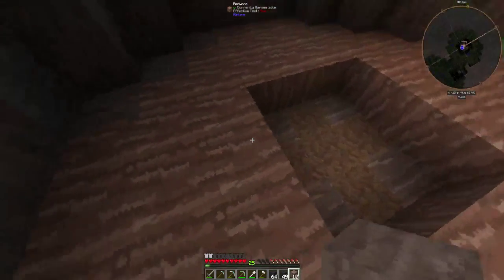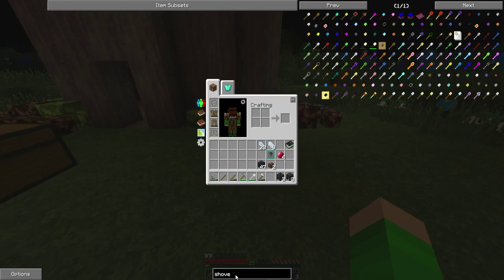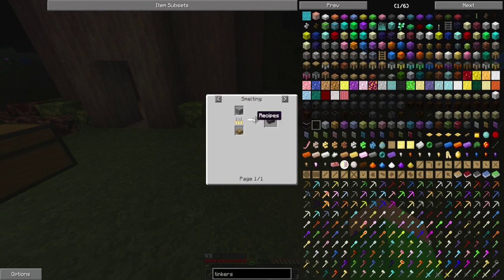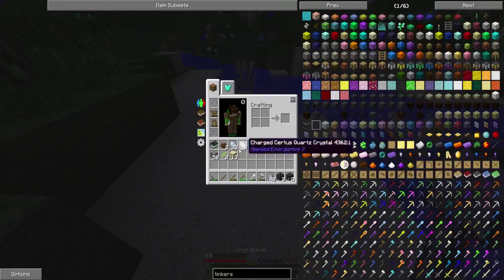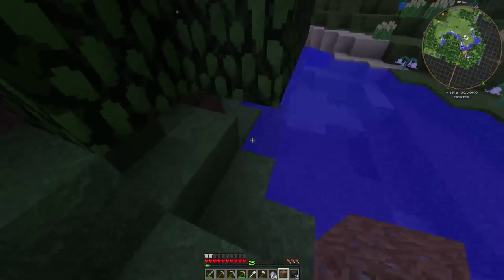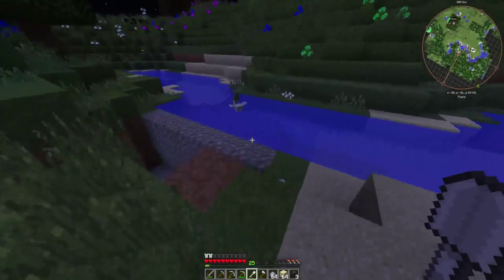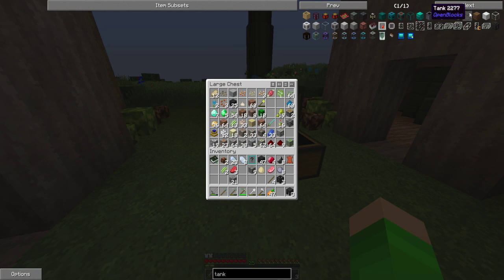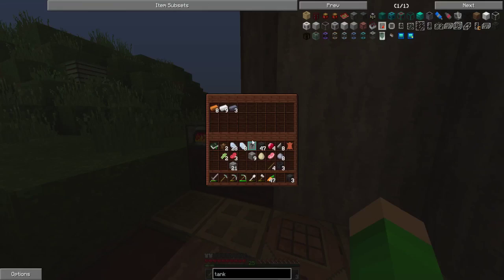[Infinity Evolved EXPERT] Lets Build [Episode 3]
Hello everyone and Welcome to my new series that will be posted on my channel 3 times a week, we are playing the wonderful game minecraft, with the mod pack Infinity Evolved Expert Mode, i am playing on my server i am running for the Fans of Primus ip below fill free to come on and join.
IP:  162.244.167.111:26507